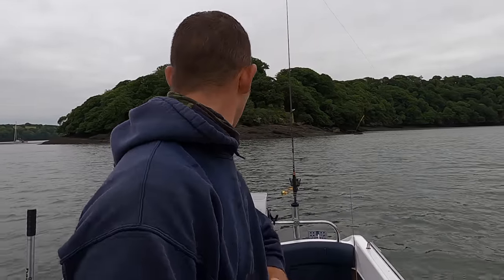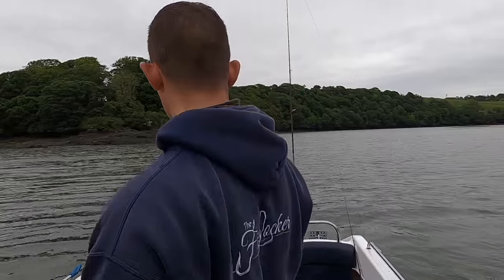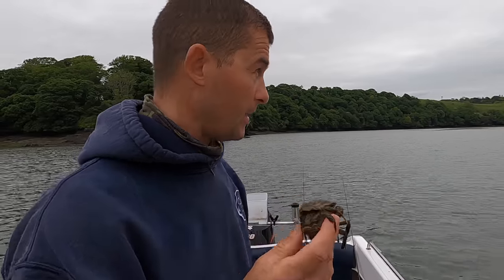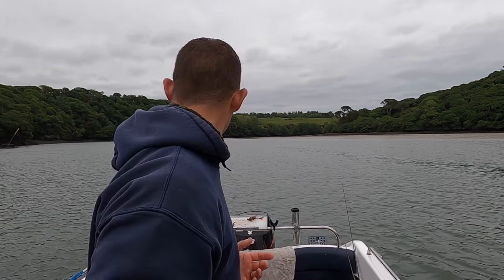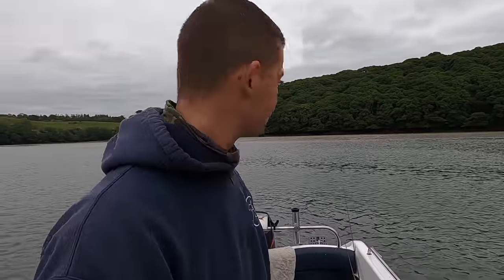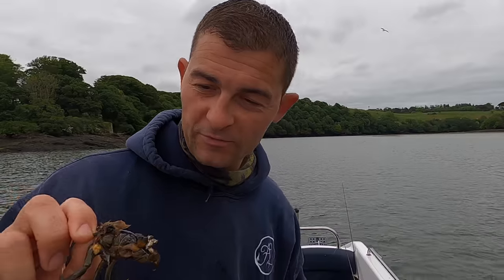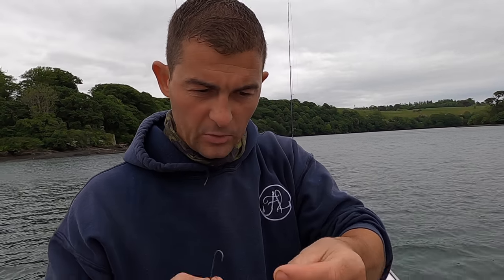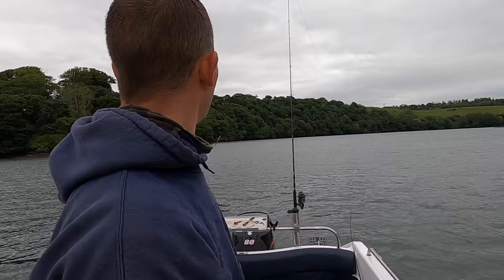Sea Fishing UK - Fishing for Bass and Bream for food - Inshore Estuary Fishing | The Fish Locker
Today the weather was not good. Strong winds prevented me from deep sea fishing so I decided to fish inshore in an estuary for tidal fish - Sea Bass and Sea Bream. Our stores of eating fish are in constant need of replenishment and Bass and Bream are delicious eating fish. I share the techniques and methods used, share my theories about fish behaviour and catch some wonderful fish. Every day at sea is a good day, but its better when it ends with some delicious fish to eat.

Here are links to some of the tackle that I used in this video. I hope it helps.

There will be a catch and cook video to follow this one, please check it out on our catch and cook playlist.